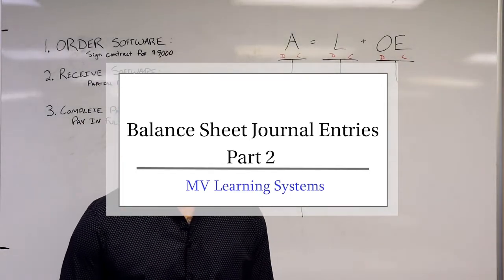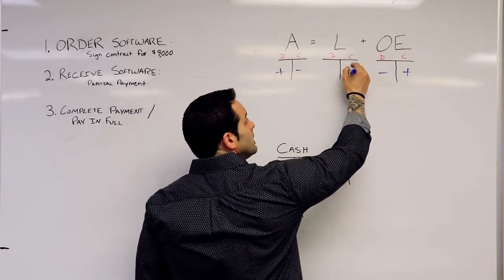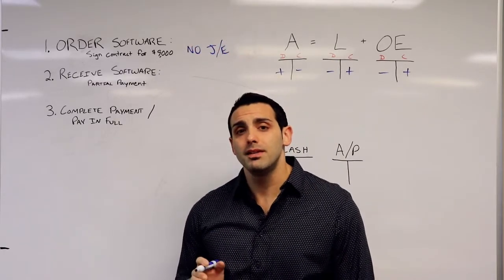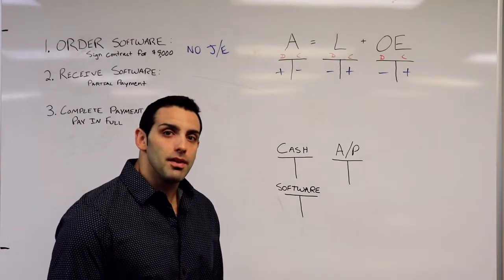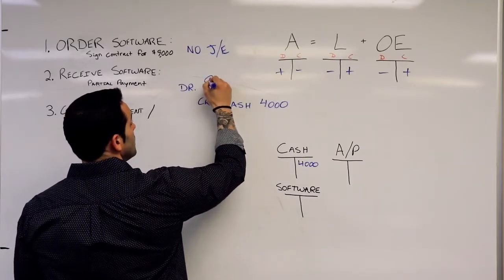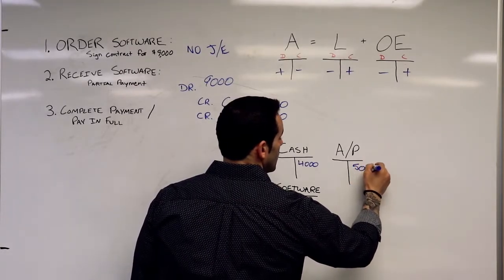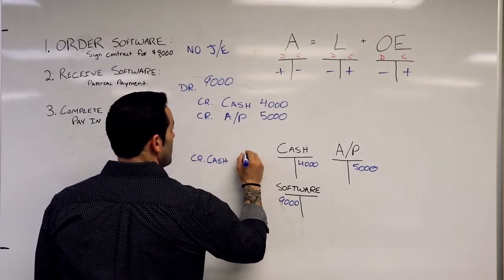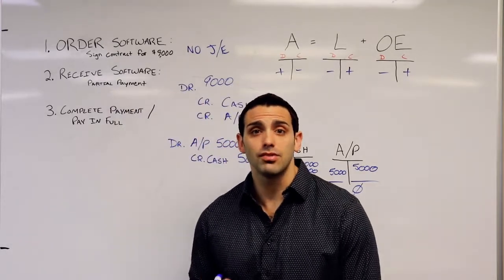Financial Accounting 101: Balance Sheet Journal Entries - Part 2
This lesson goes into more complicated Balance Sheet transactions and uses T-Accounts to help keep things in order.

Transactions:
1.  ORDER SOFTWARE:  Our company signs a contract for the development of a mobile app for $9,000.  No code / software has been delivered and no money has been paid.

No Journal Entry Required

2. RECEIVE SOFTWARE, PARTIAL PAYMENT:  Our company now receives the $9,000 code for the mobile app in the previously signed contract.  We immediately pay $4,000 cash, and promise to pay the remaining $5,000 next month.

Dr.  Software $9,000
 Cr.  Cash  $4,000
 Cr.  Account Payable $5,000

3. COMPLETE PAYMENT IN FULL:  Our company now pay the remaining $5,000 balance owed to the vendor (in step 2).

Dr.  Accounts Payable (kill) $5,000
 Cr.  Cash   $5,000